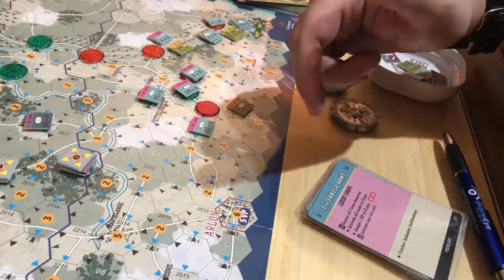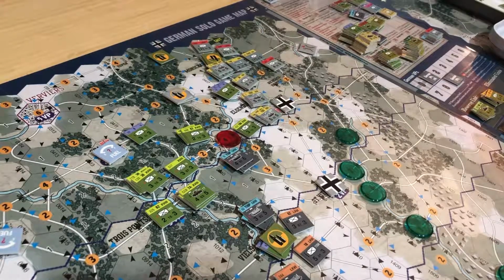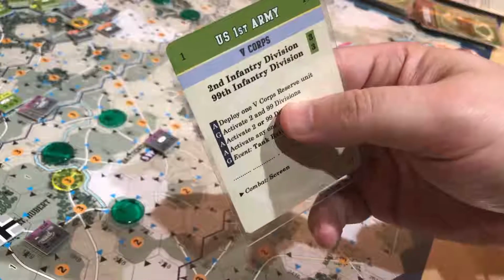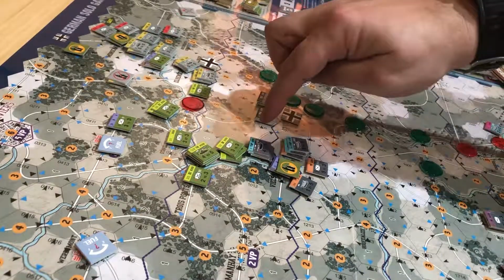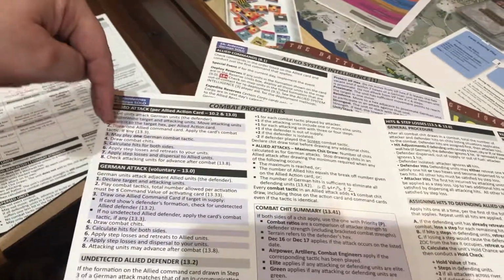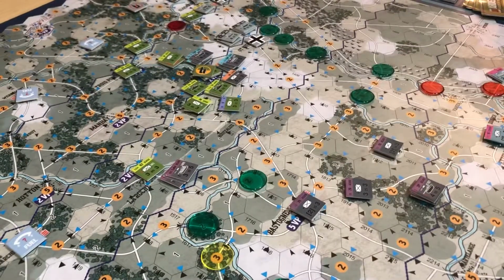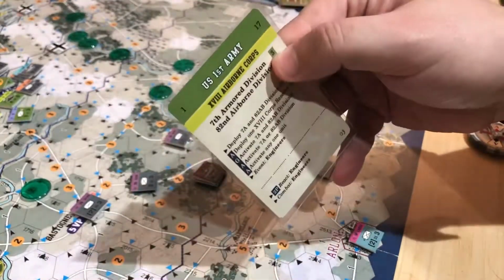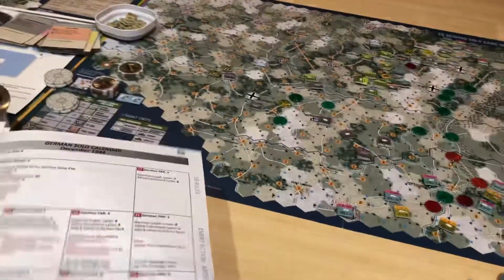Enemy action Ardennes gs playthrough pt 19